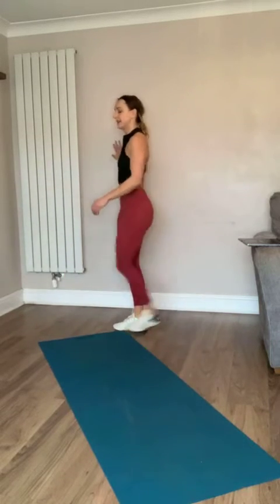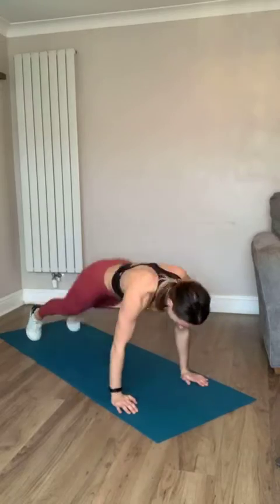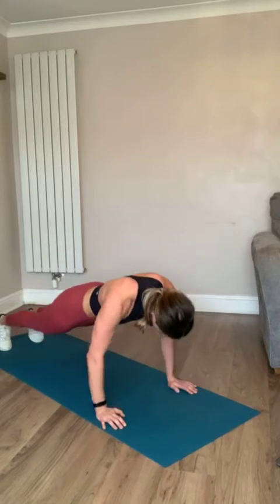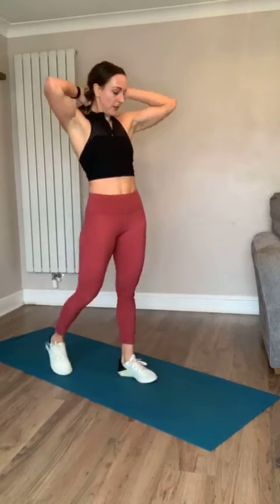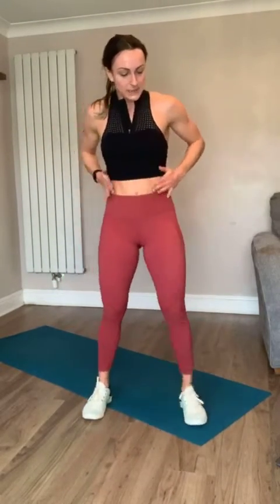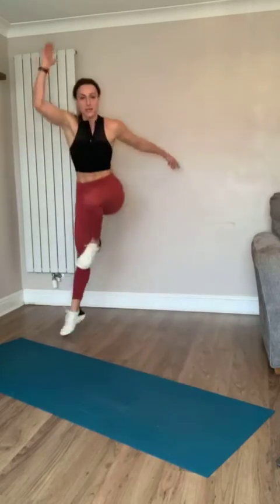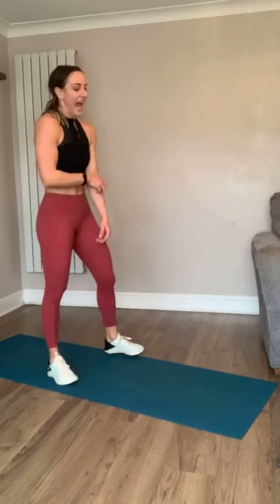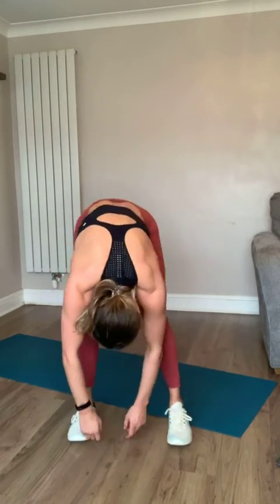20 Minute HIIT Workout Class | Quick Workout | No Equipment | Low Impact Options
HOME WORKOUT: BODYWEIGHT HIIT (LOW IMPACT ALTERNATIVES GIVEN)

Only 20 minutes of work!! The rest is warm up and cool down.

Get seriously sweaty with this 20 minute hiit workout. Lift your lockdown and get those endorphins flowing with this short intense circuit.

Low impact alternatives provided so suitable for all levels. Let me know if you give it a go and I hope you love it as much as I did

Originally posted on Instagram, follow @emmasophiehunt on Instagram for a month of live workouts for free